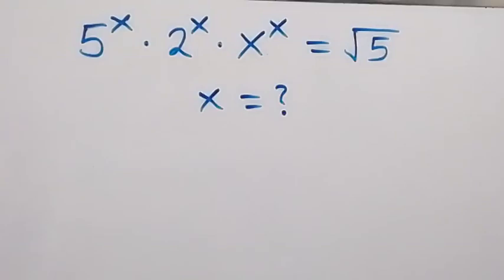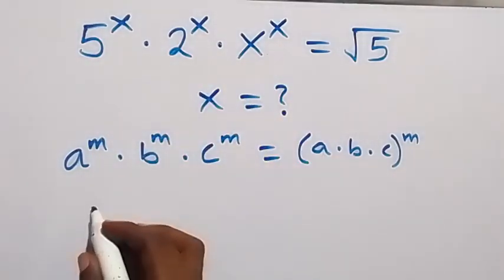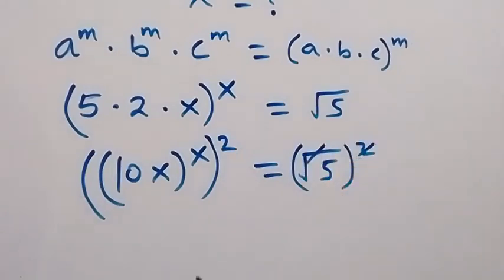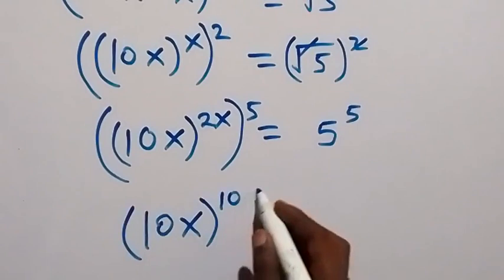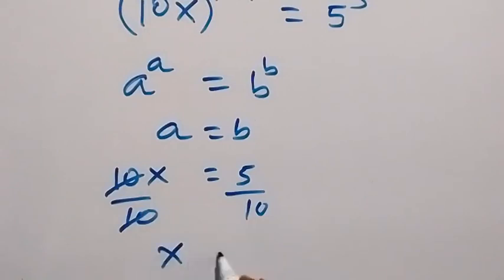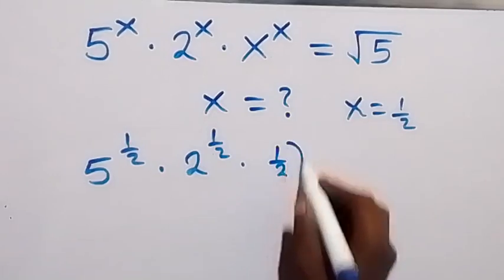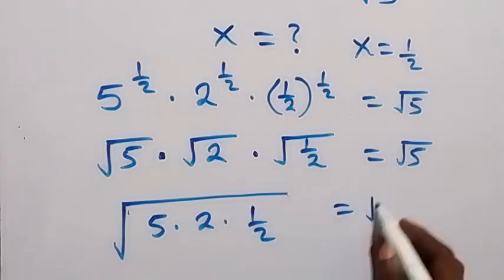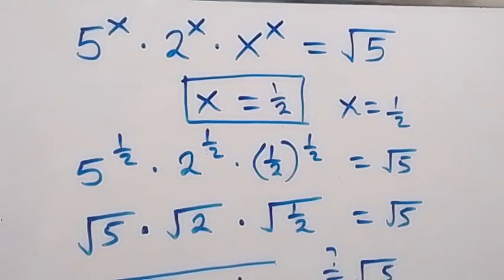Nice Exponent Math Simplification | Find the Value of X